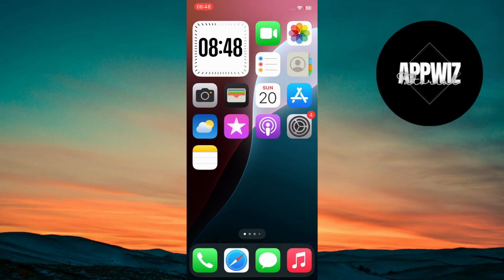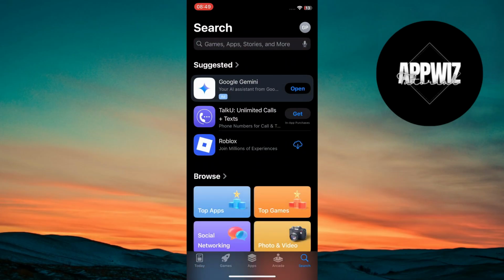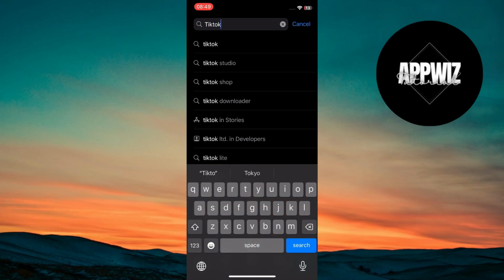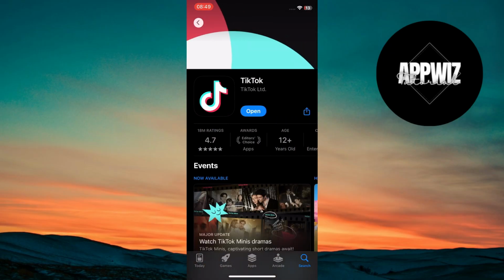How to Download TikTok on Iphone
Want to download TikTok on your iPhone? In this easy tutorial, I’ll show you step-by-step how to install TikTok from the App Store and start using it in just a few minutes. Whether you're new to TikTok or reinstalling it, this guide is for you!

🔹 What you’ll learn:

How to find TikTok on the App Store

How to install TikTok on iPhone

Quick setup tips after downloading

Get ready to start creating and enjoying TikTok videos right away!